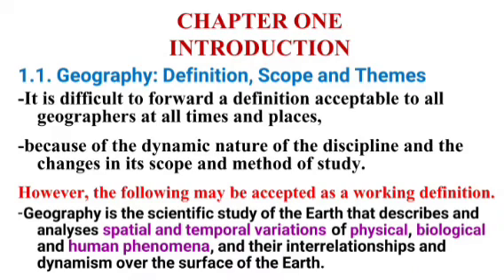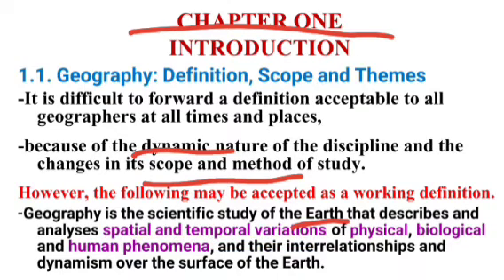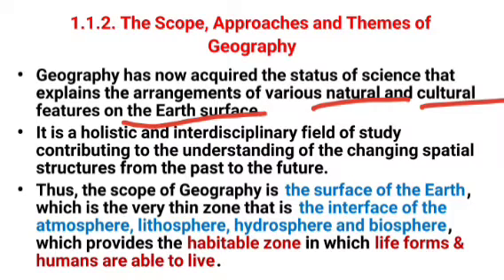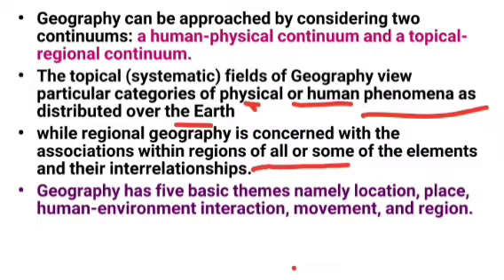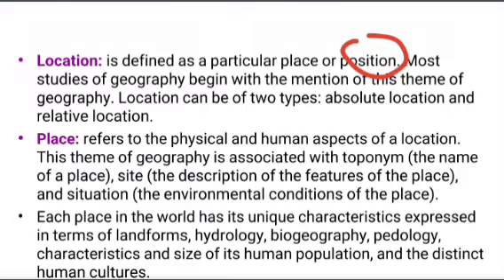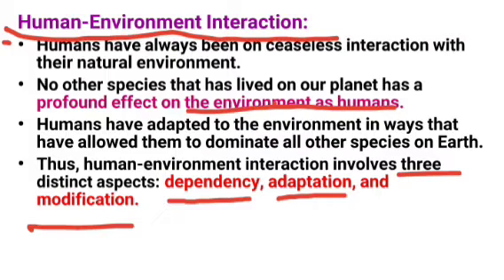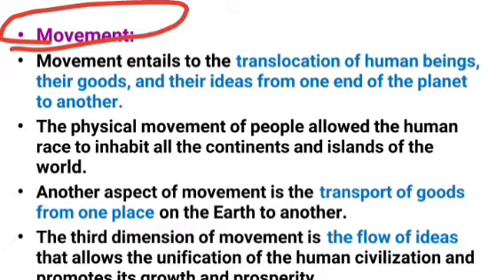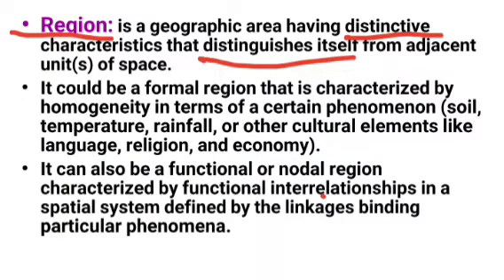Ethiopian university Freshman course Geography chapter 1 part 1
Introduction to Geography @Ethiopian_university @Hidren_academy